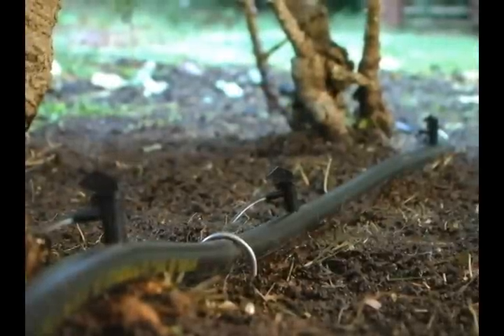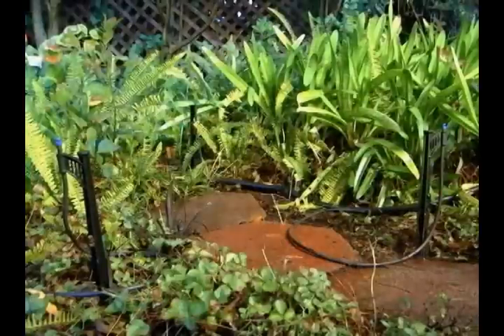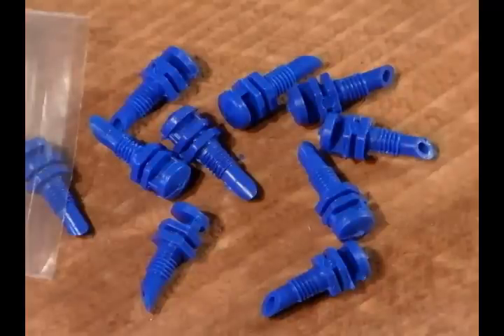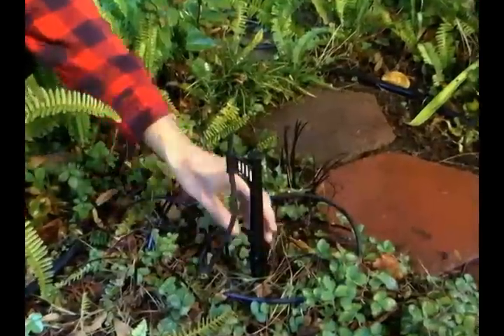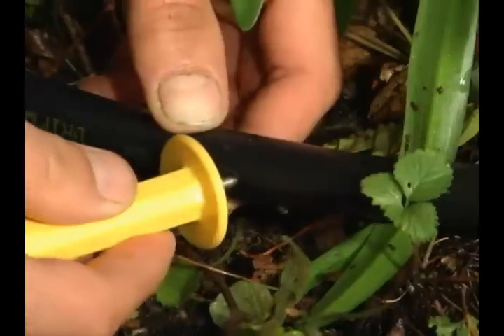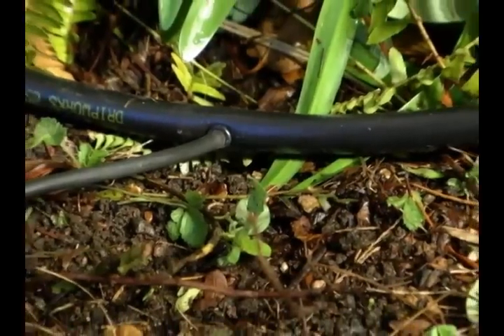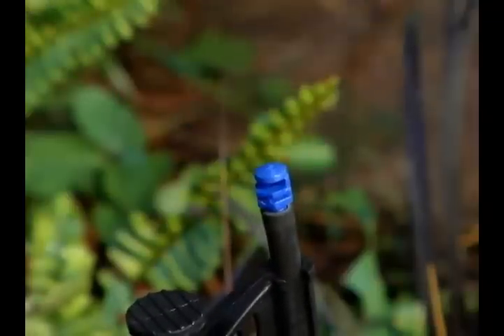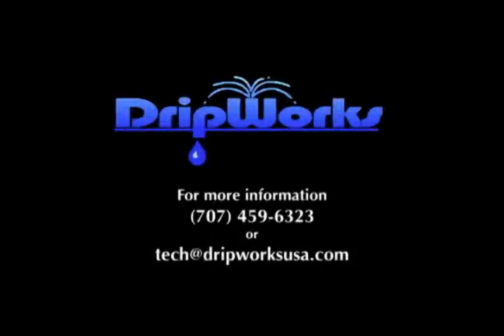Drip Irrigation Kit - Borders/Mini Jets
- Mini jets are great for watering borders or pathways due to their 180 degree spray pattern. This will show you how easy it is to install the mini jets kit into a drip irrigation system.